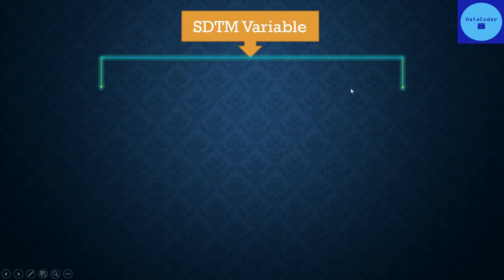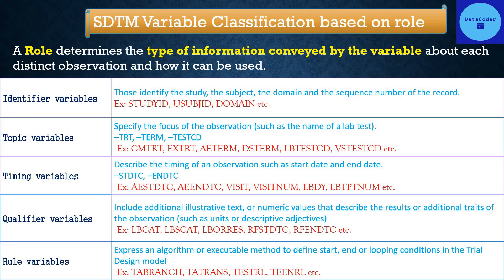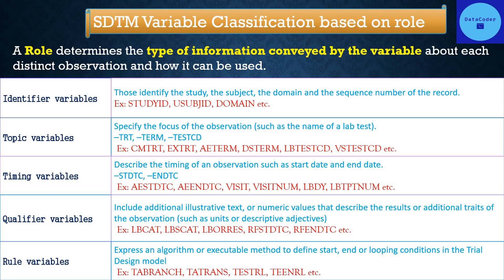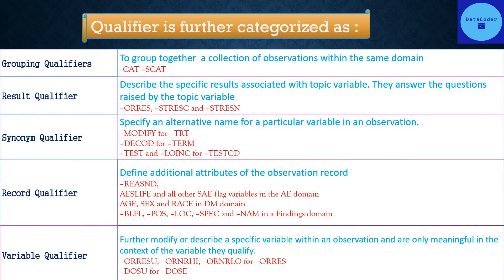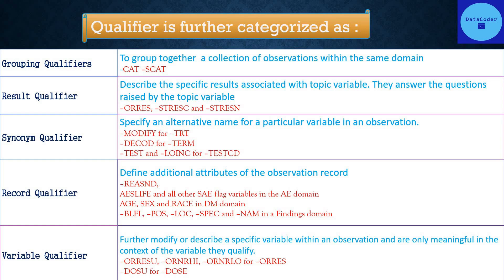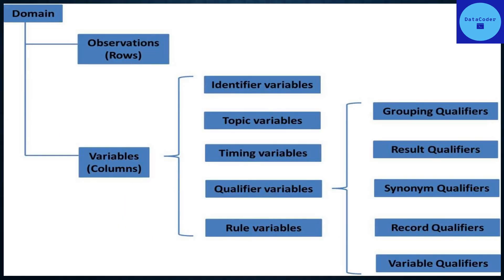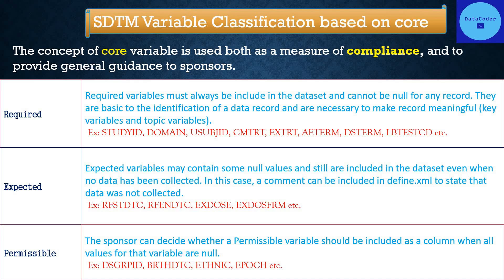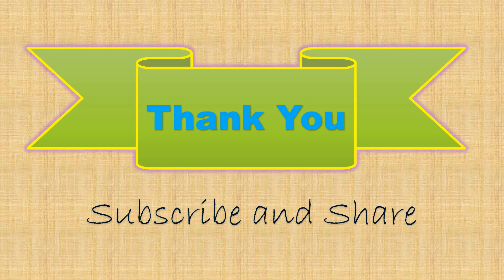SDTM variable classification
In this video I have discussed SDTM variable classification based on Role and Core.